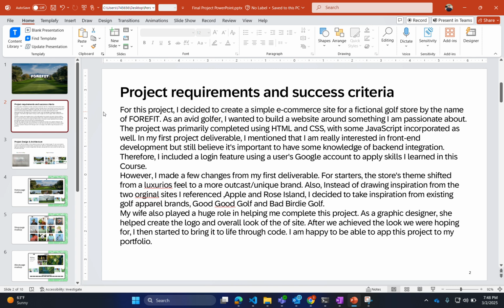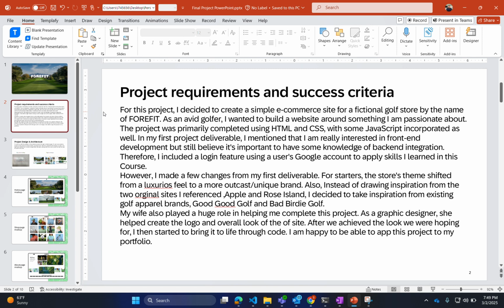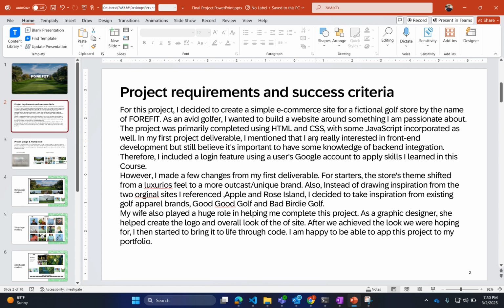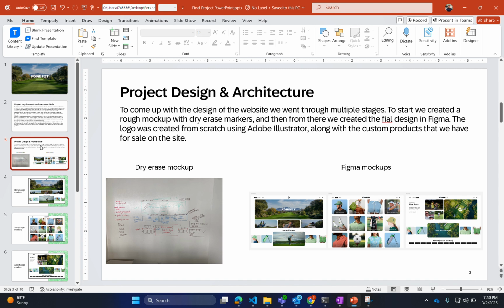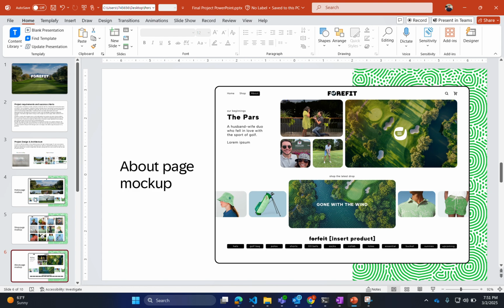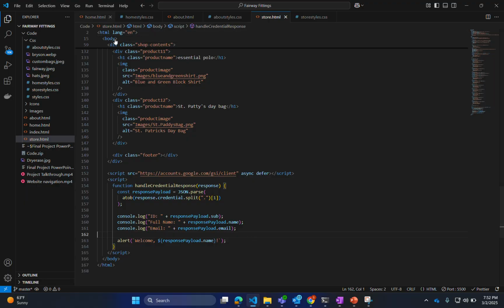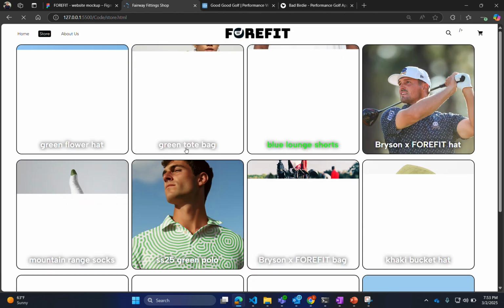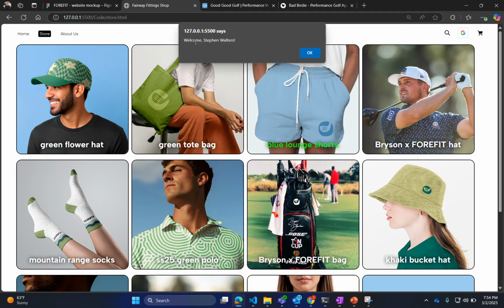SWENG 861 Project - FOREFIT